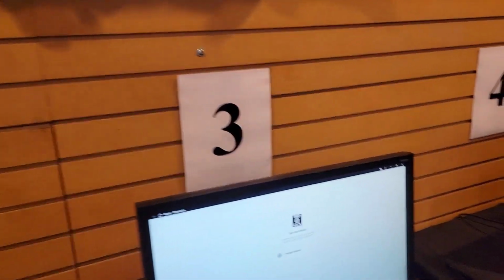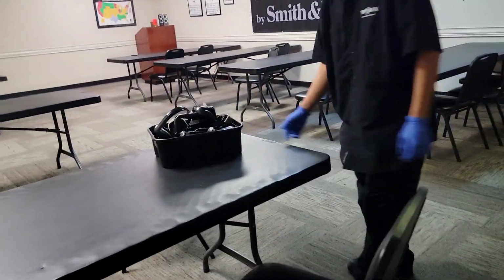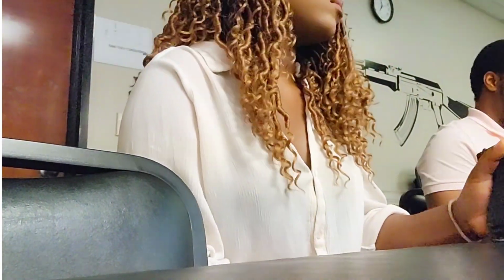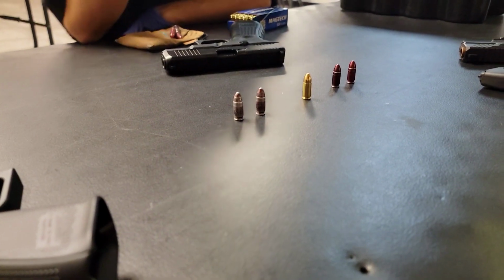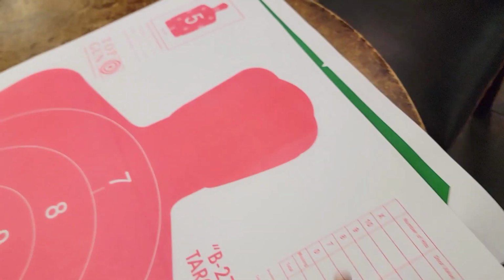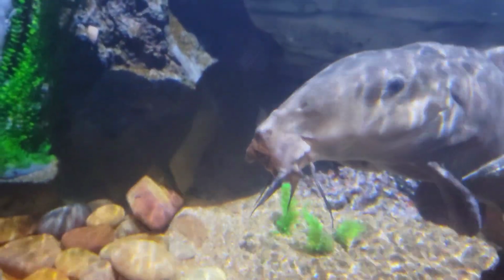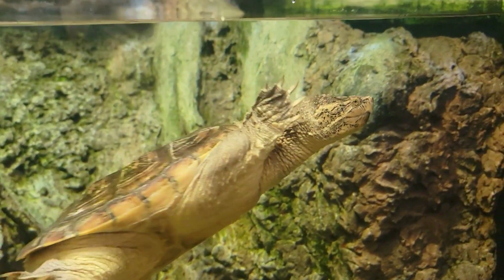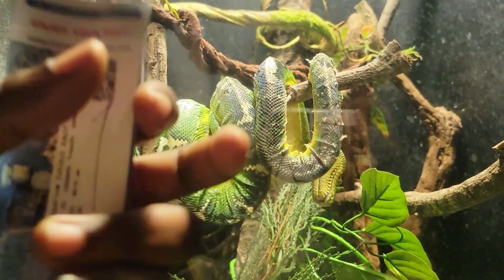I Can't Believe I did this 😳😱 | Come Spend an Eventful Day with Me in Houston | U.S VLOG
Not the typical weekend you will expect from me. I am adventurous, just didn't know I will do this one day but it happened. Have you ever...???

Hope you enjoy this Day in the life Vlog.

New videos on Tuesday, Thursday & (possibly) Weekends.